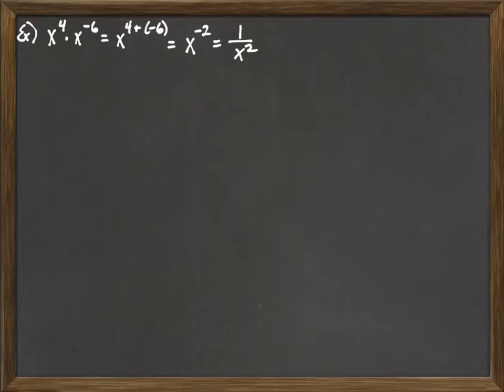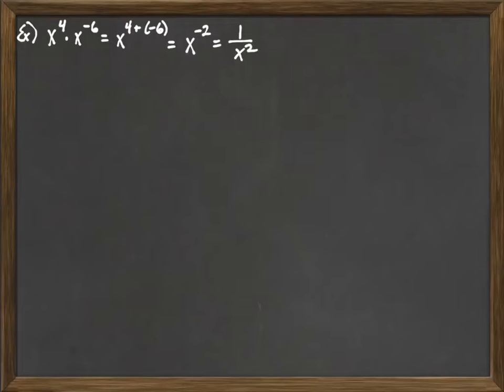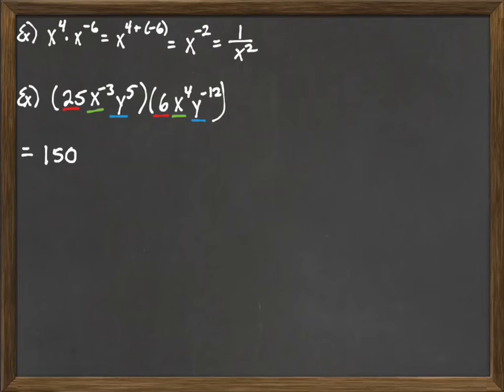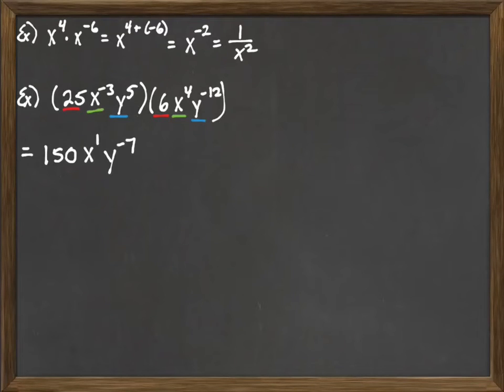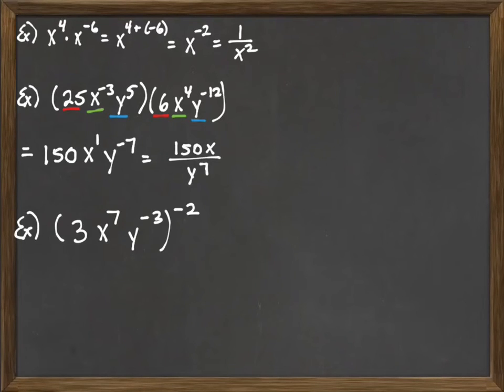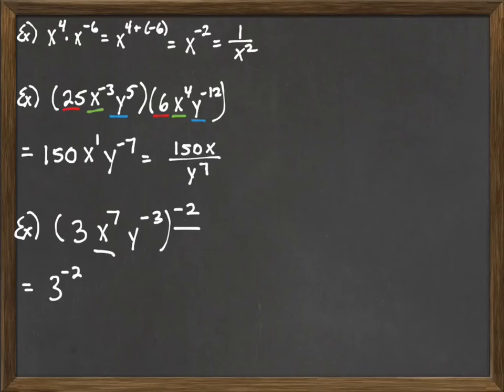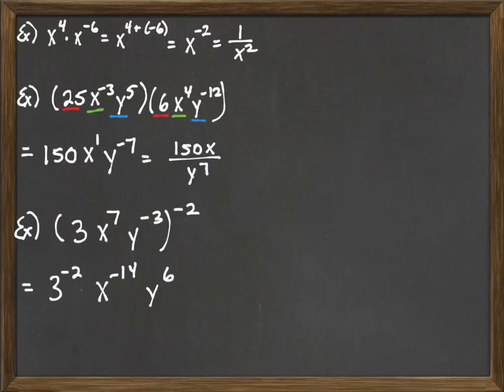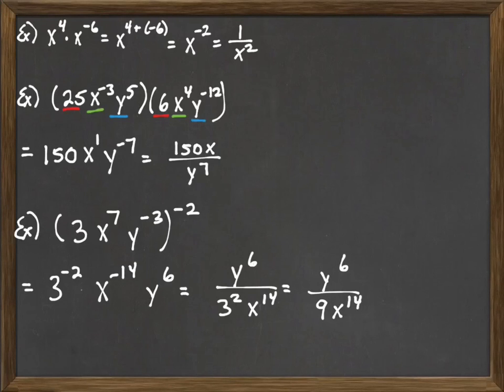Negative Exponents 1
We look at simplifying problems involving negative exponents.